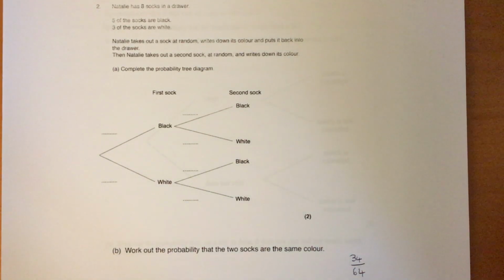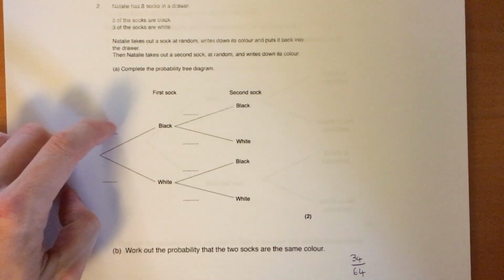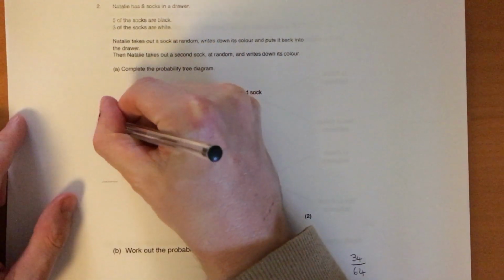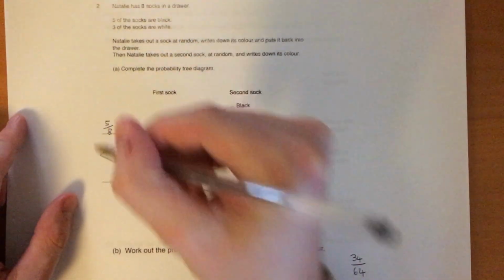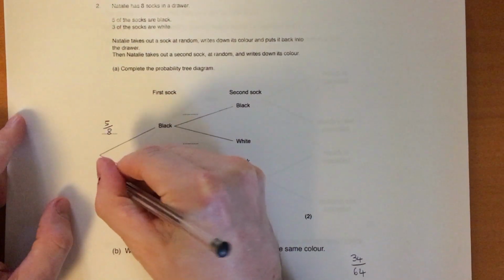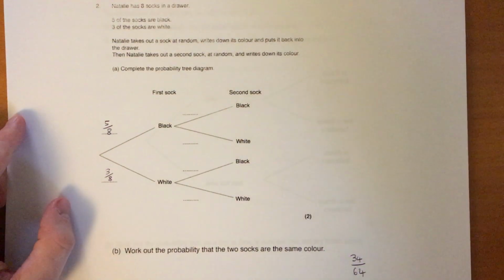Probability Tree Part 2